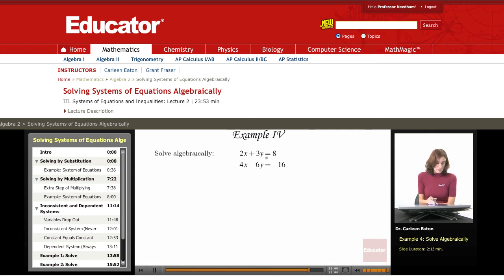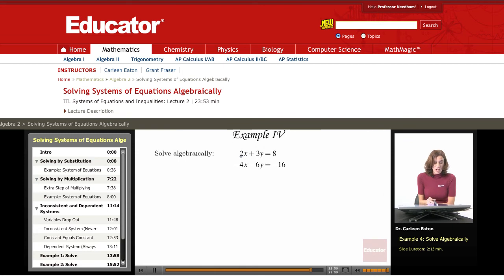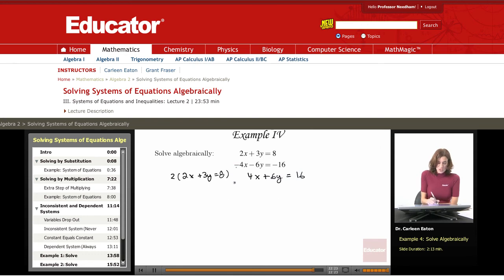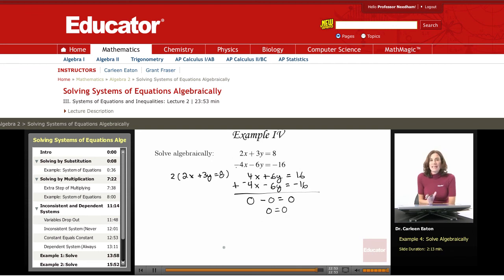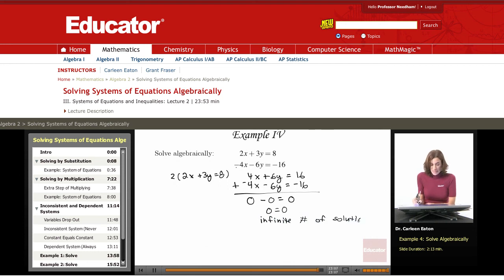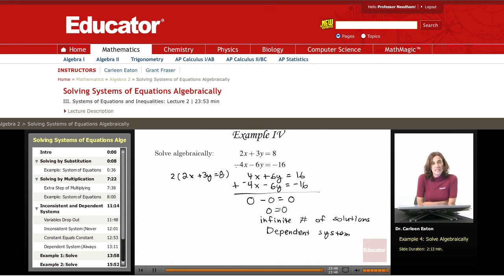Algebra 2: Solving Systems of Equations Algebraically